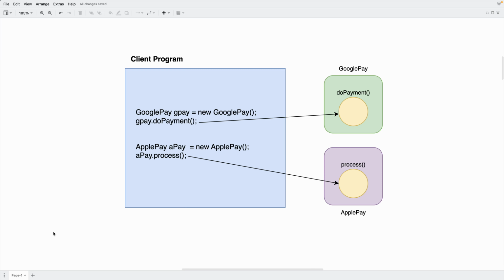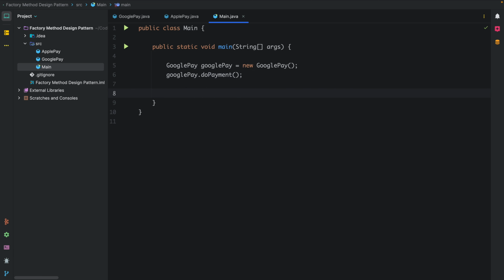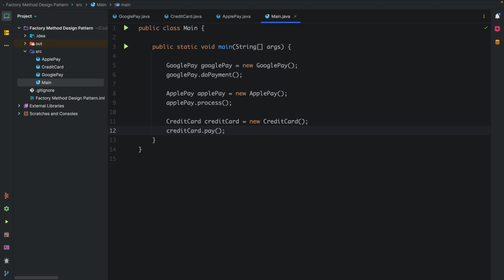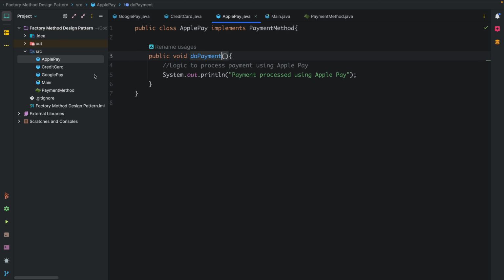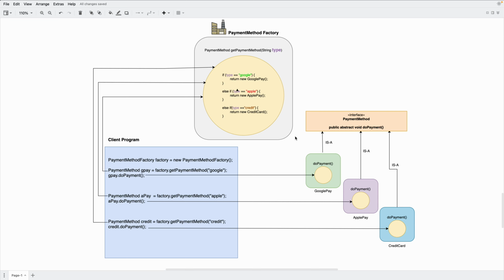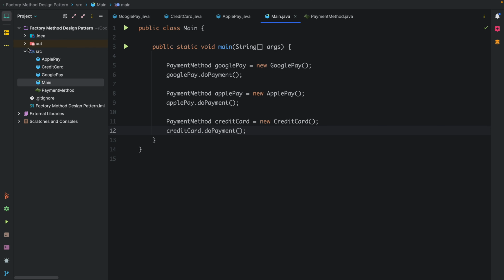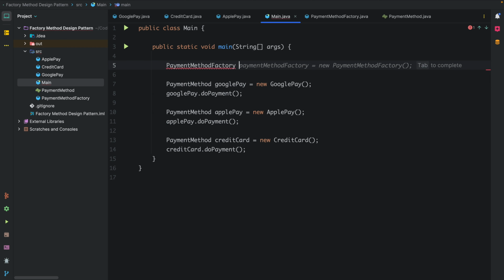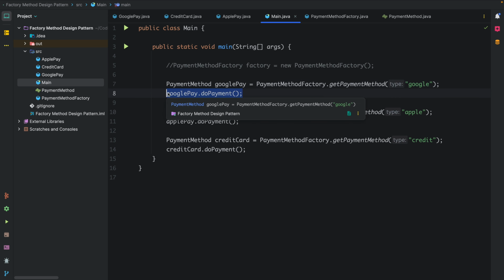Java Design Patterns: Factory Method | Creational Design Pattern | Low Level Design (LLD)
- The Factory Method pattern allows us to delegate object creation to subclasses.
- It promotes loose coupling by adhering to the Open/Closed Principle, meaning our code is open for extension but closed for modification.
- And it makes our code more maintainable and scalable."
- In Factory pattern, we create object without exposing the creation logic to the client and refer to newly created object using a common interface.